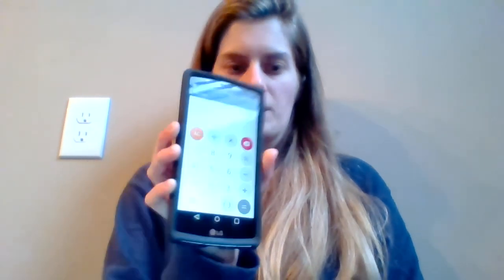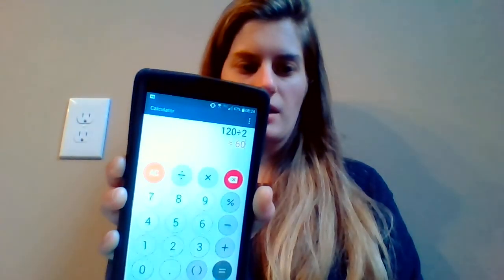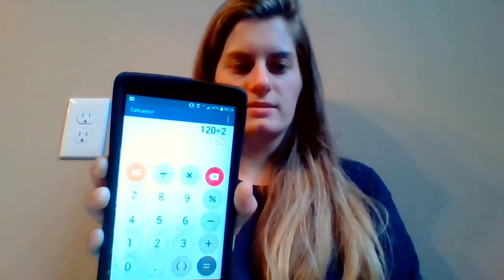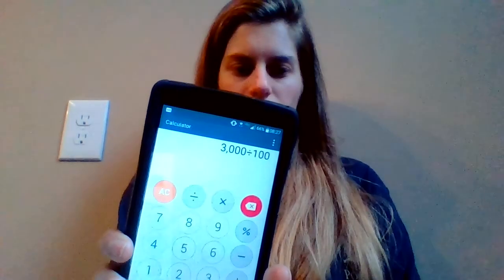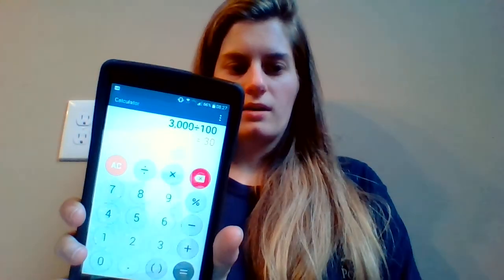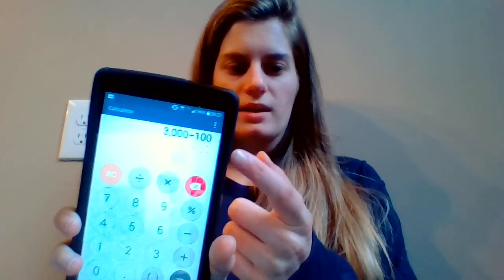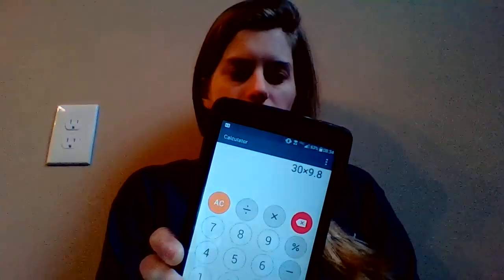Motion & Work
5th grade physics lesson about motion and work